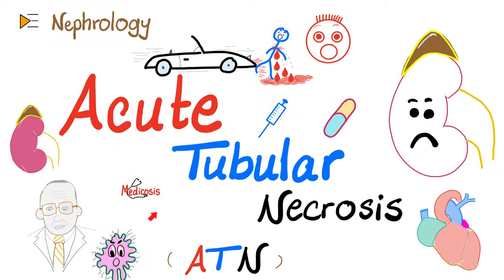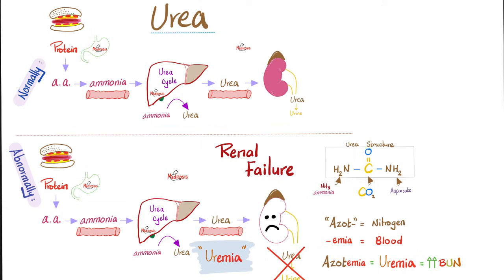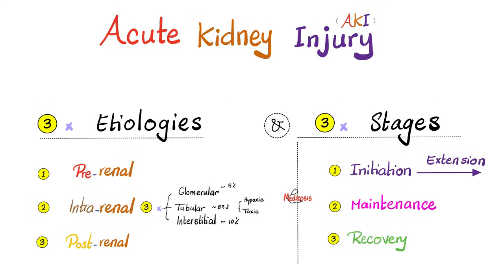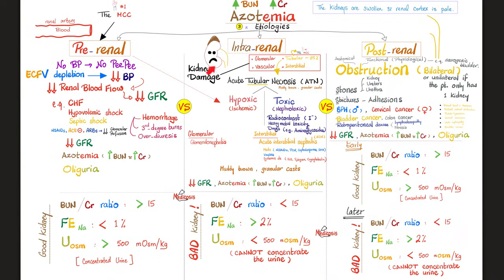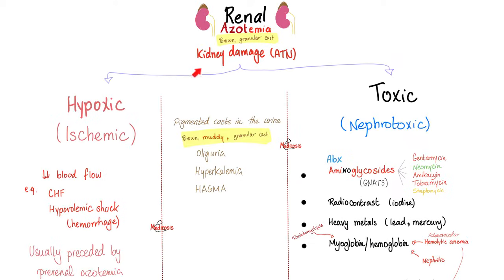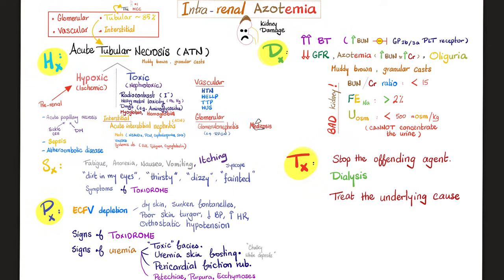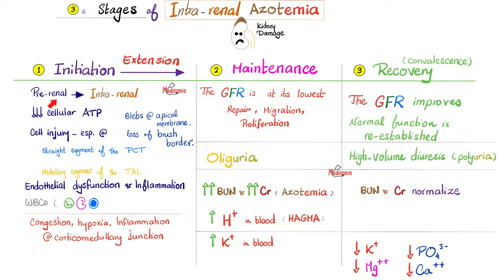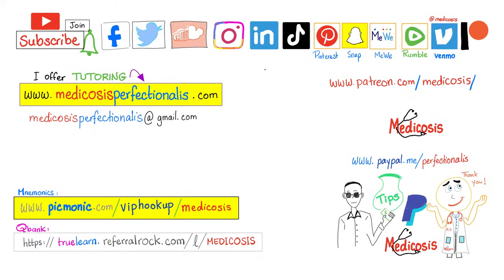Acute Tubular Necrosis (ATN) - Azotemia - Acute Renal Failure (Acute Kidney Injury) - Nephrology